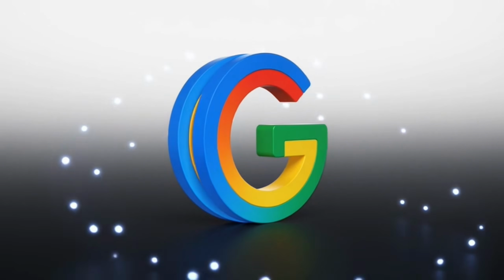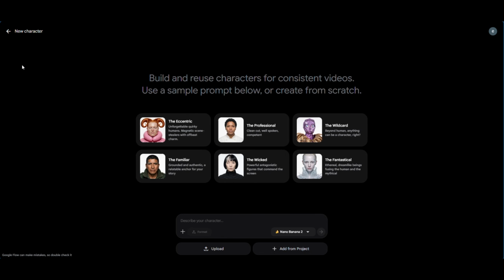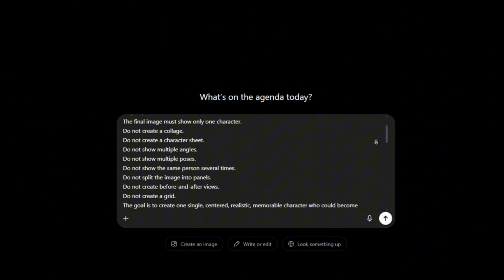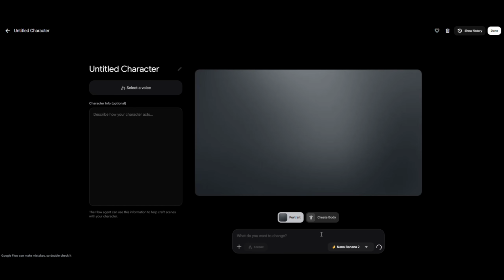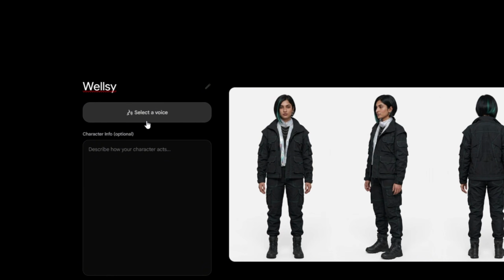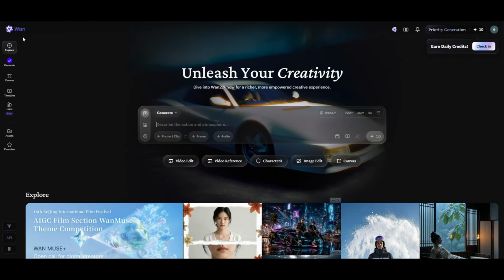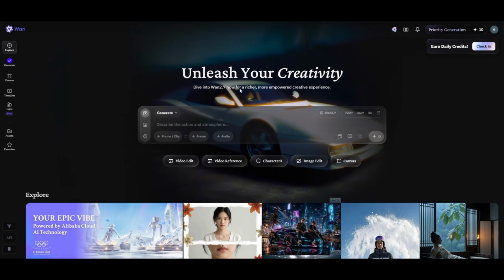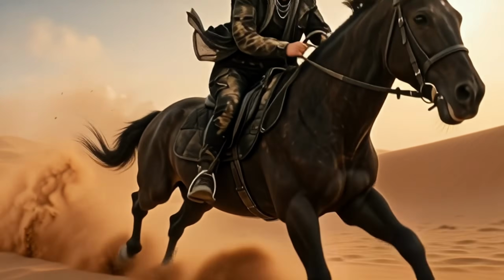Forget Seedance 2.0 — FREE Google Flow AI Video Generator (Unlimited Videos)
Create FREE unlimited AI videos using Google Flow + WAN 2.7 — no subscription required.

In this tutorial, I’ll show you how to build consistent AI avatars, generate multiple video variations, and create unlimited AI videos using a Google Flow workflow.

You’ll learn how to generate AI content faster while keeping characters consistent across scenes.

What you'll learn:

✅ Create AI avatars for free
✅ Generate consistent AI characters
✅ Convert images into AI videos
✅ Keep the same face in every scene
✅ Use Google Flow for AI video workflow
✅ Generate unlimited AI video variations
✅ Create cinematic AI videos without subscriptions
✅ Scale AI content creation faster

⏱️ TIMESTAMPS

00:00 Intro
00:20 Create AI Avatar
01:00 Generate Character Images
01:45 Consistent Character Setup
02:30 Convert Images Into AI Videos
03:20 Google Flow AI Workflow
04:20 Unlimited AI Video Method
05:00 Results + Outro

🔗 TOOLS USED

• Free AI Tools
• Google Flow Tutorials
• Unlimited AI Video Methods
• AI Avatar Creation